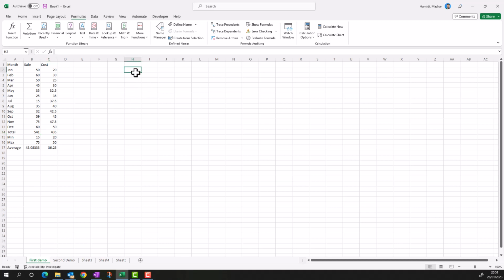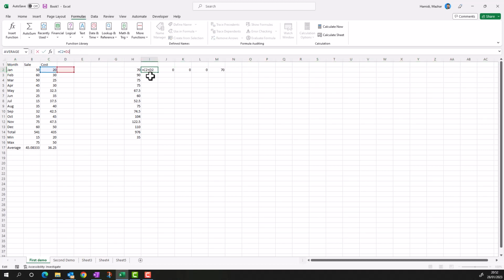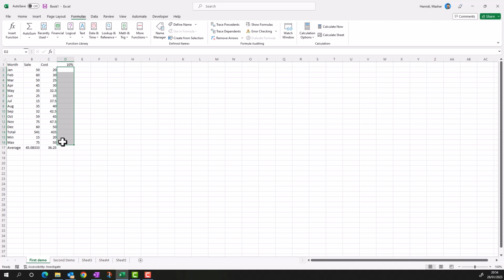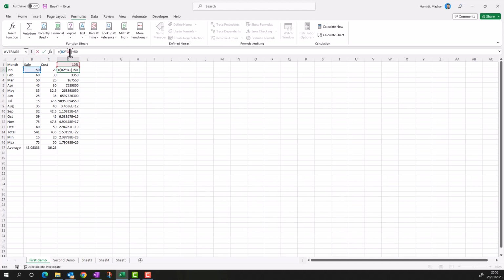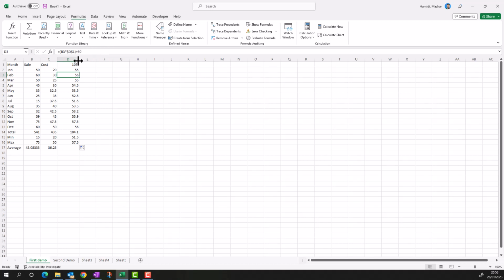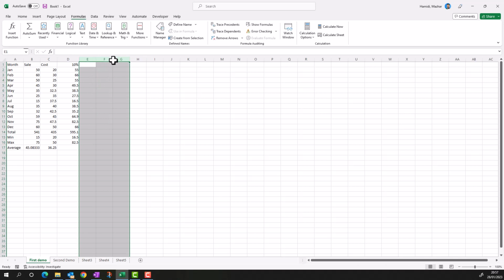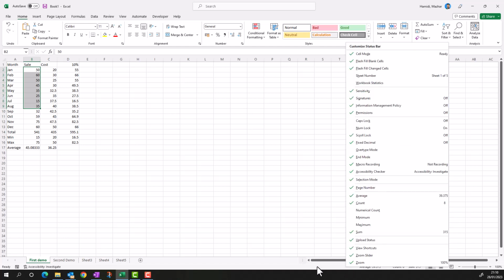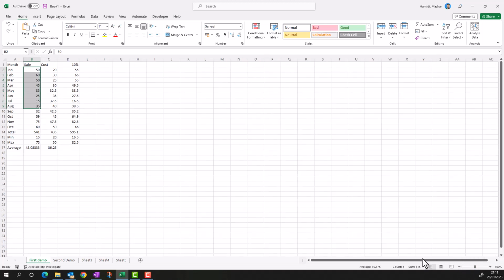How to apply cell referencing in Excel? MS Excel Absolute vs Relative Referencing beginners tutorial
In Microsoft Excel, you can reference cells in a formula using the cell address or by using the cell reference.

To reference a cell:

Type an equal sign (=) to start the formula.
Click on the cell you want to reference or type the cell address (e.g. A1).
Press Enter to complete the formula.
Example: To add the values in cells A1 and B1, the formula would be =A1+B1.

Reference cells correctly when writing Excel formulas. If your formulas are not working correctly when you copy them to other cells, you've probably made a mistake with your cell referencing.

Some cell references might need to be fully fixed, some partially fixed. This is called absolute versus relative cell referencing in Excel. Understanding this concept really simplifies your Excel work.

Reference descriptions:
Absolute    $A$1 Both the row and column are fixed
Mixed           A$1 Only the row is fixed
Mixed           $A1 Only the column is fixed
Relative          A1 Neither the row or column is fixed
Learn the important difference between relative cell references and absolute cell references in Excel. This video explains the distinction as clearly as possible. My entire playlist of Excel tutorials